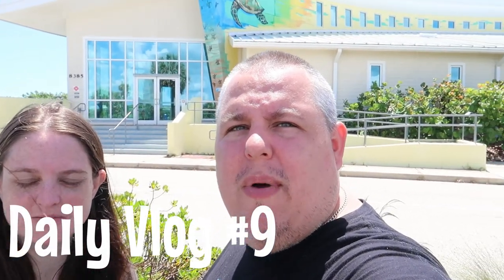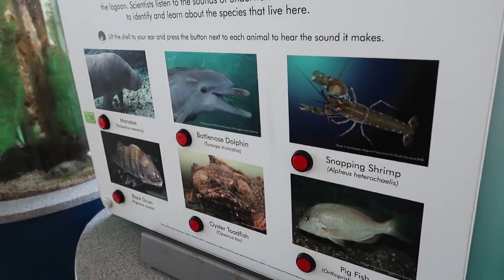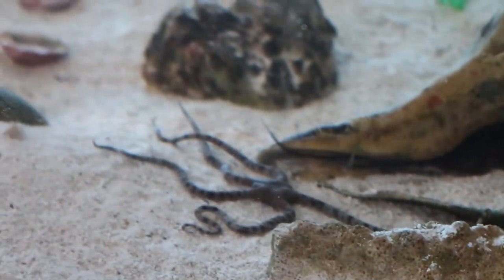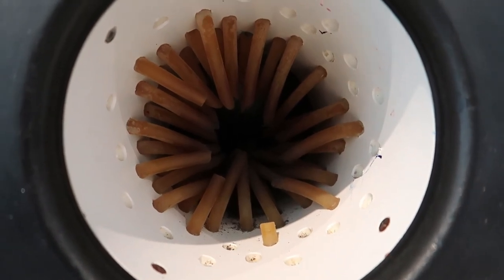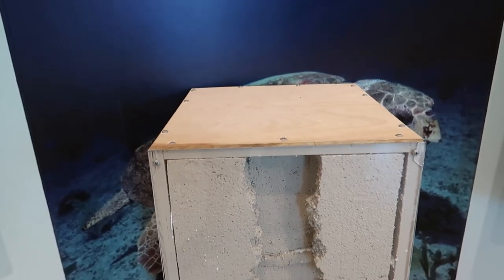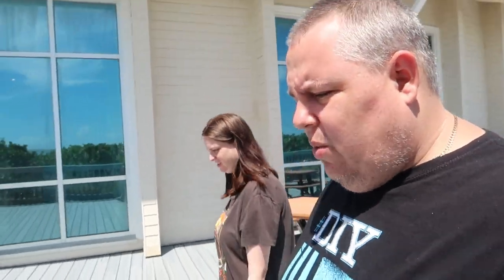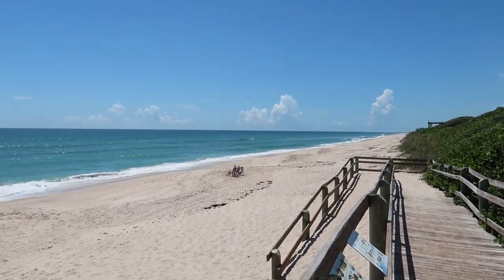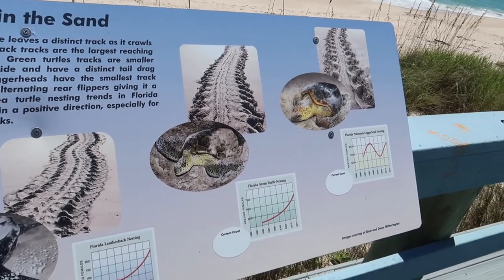THE BARRIER ISLAND SANCTUARY | DV#9